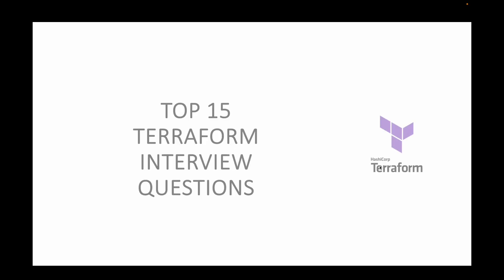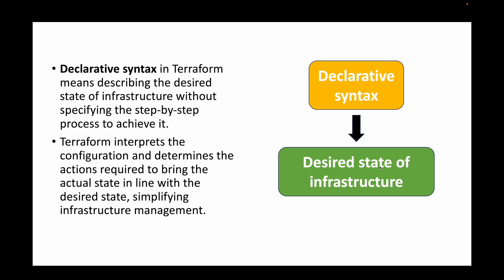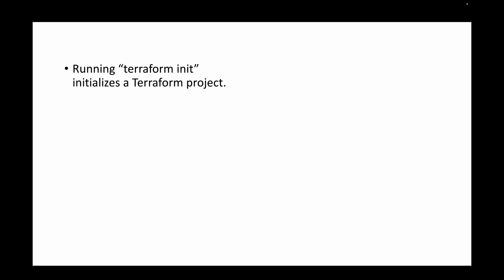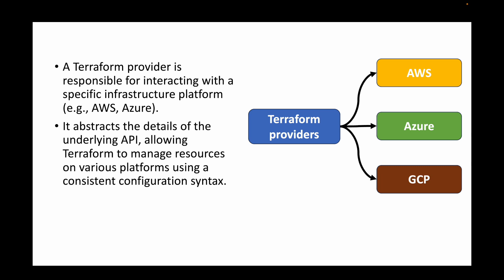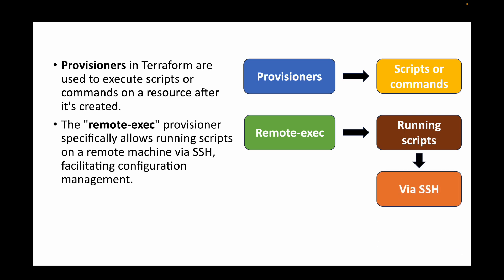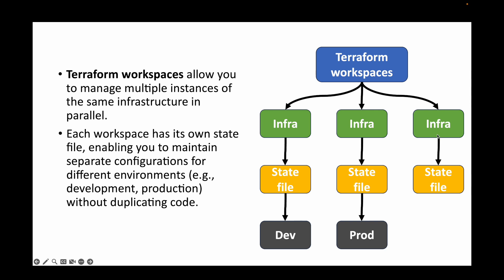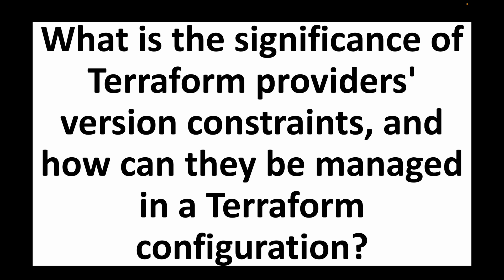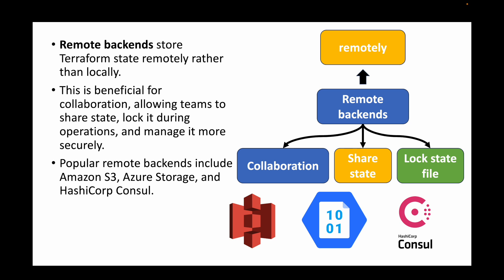Mastering Terraform Interview Questions: 15 Essential Questions & Answers | Demystifying Terraform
🚀 Ready to ace your Terraform interview and solidify your Infrastructure as Code (IaC) expertise?

Join us in this deep dive into Terraform interview questions, where we unravel essential concepts, share insightful answers, and equip you with the knowledge needed to shine in your next interview.

As part of this session, i will be covering top 15 interview questions with answers for Terraform – your gateway to mastering the art of managing infrastructure with Terraform.

📋 Questions Covered:

🔹 Question 1: What is Terraform, and how does it differ from other infrastructure as code tools?
🔹 Question 2: Explain the concept of "declarative syntax" in Terraform and how it contributes to infrastructure management.
🔹 Question 3: What are the key components of a Terraform configuration file?
🔹 Question 4: How does Terraform maintain state, and why is state management important in infrastructure as code?
🔹 Question 5: Describe the process of initializing a Terraform project. What does the terraform init command do?
🔹 Question 6: What is a Terraform provider, and how does it facilitate interactions with different infrastructure platforms?
🔹 Question 7: Explain the purpose of the terraform plan command. What information does it provide, and why is it valuable?
🔹 Question 8: How does Terraform handle dependencies between resources, and what is the significance of the Terraform graph?
🔹 Question 9: What is the difference between Terraform's "provisioners" and "remote-exec" provisioner?
🔹 Question 10: How can you manage sensitive information, such as API keys, in Terraform configurations securely?
🔹 Question 11: What are Terraform workspaces, and how can they be useful in managing multiple environments or configurations?
🔹 Question 12: Explain the concept of "Terraform modules" and how they contribute to code reusability and maintainability.
🔹 Question 13: How does Terraform handle updates or changes to existing infrastructure? What is the purpose of the terraform apply command?
🔹 Question 14: What is the significance of Terraform providers' version constraints, and how can they be managed in a Terraform configuration?
🔹 Question 15: Describe scenarios in which you might use Terraform "remote backends" and the advantages they bring to state management.

Happy learning!!